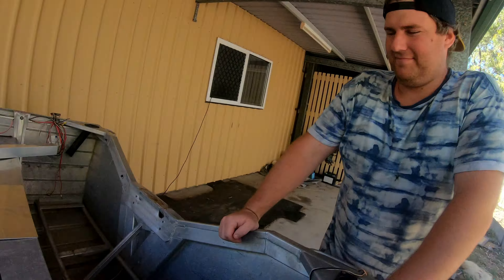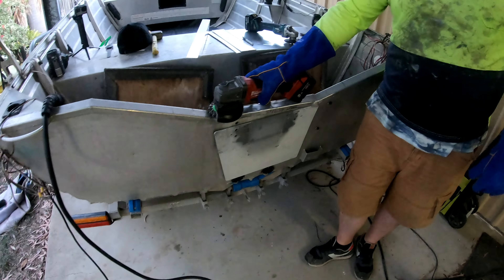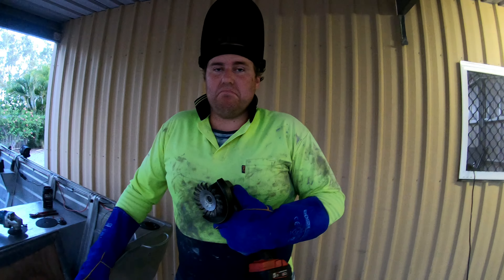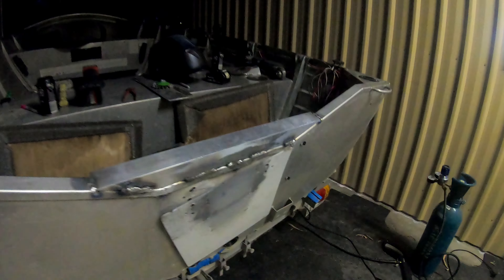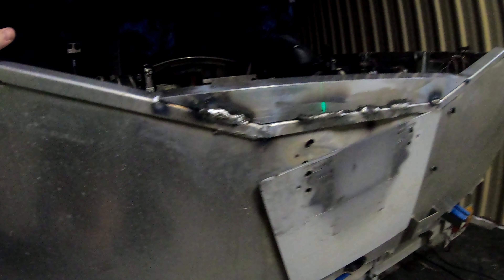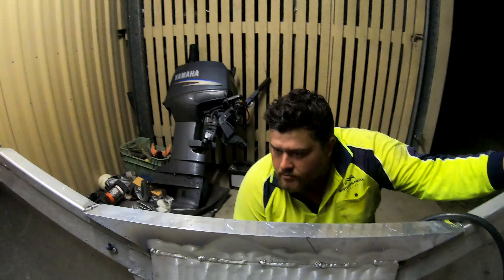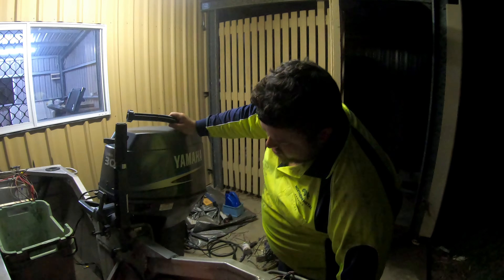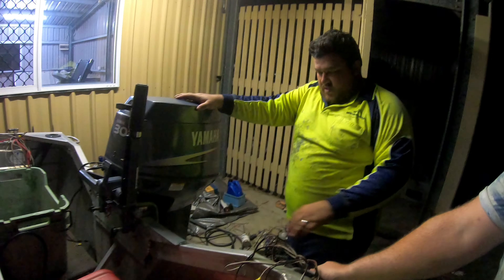Chunky Travellers Ep.4 Part 4 refreshing the boat.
The final part to EP. 4. we were very happy to have the boat finished so we could hit the water and we felt much better knowing the transom was repaired.